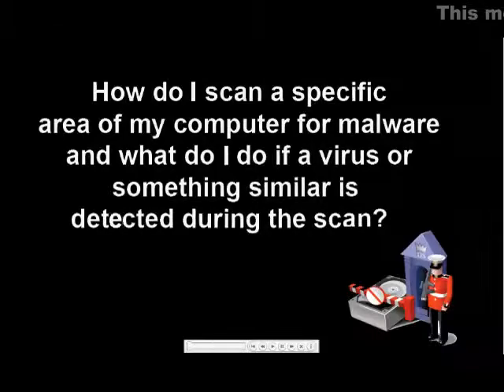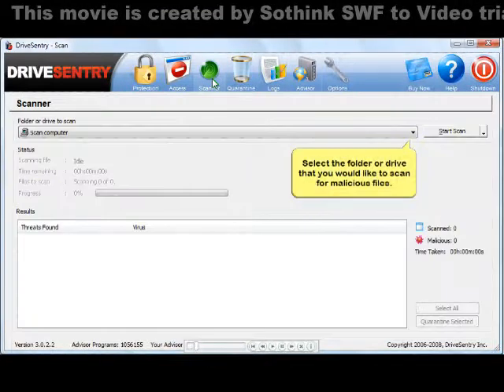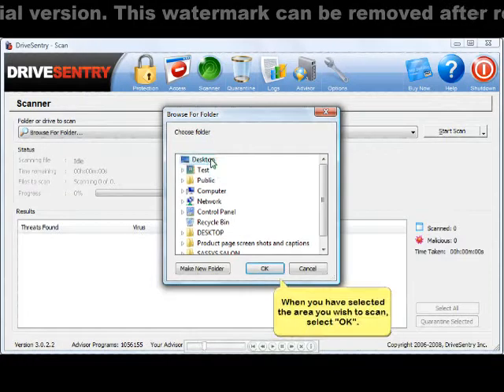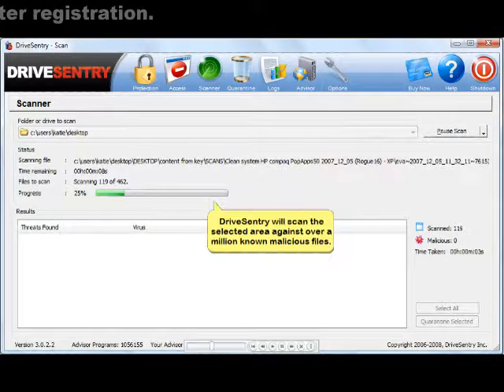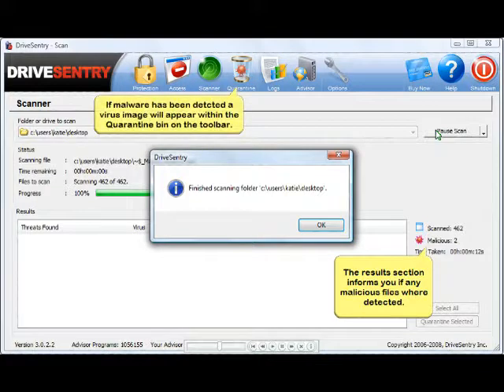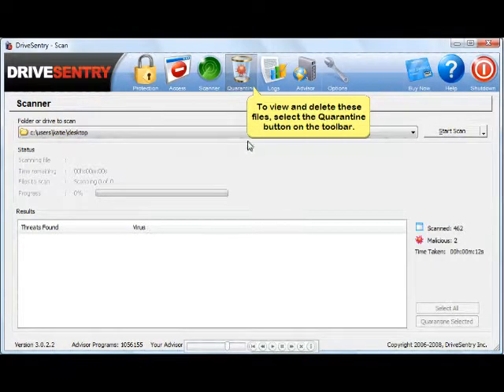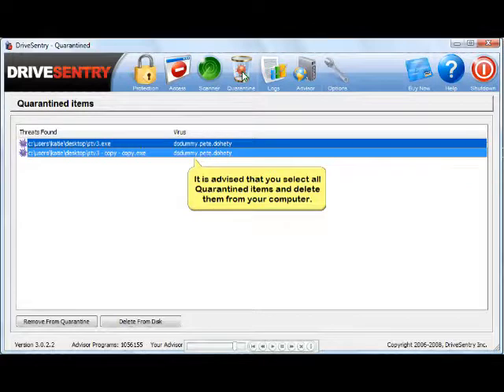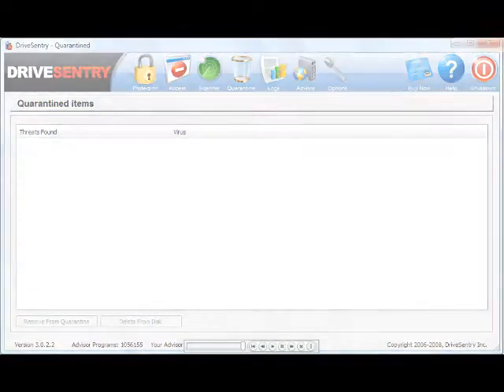How do i scan my computer for malware using DriveSentry?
DriveSentry is the next generation of antivirus software, providing security 2.0 protection for all of your drives including any number of removable drives.

Using DriveSentry desktop's on demand virus scanner, DriveSentry will scan your folders and drives for over 1 million viruses contained in it's Advisor database.

All virsues detected during the scan are automatically blocked and qurantined to ensure that no damage can be caused.

If you are experiencing difficulty viewing this video, please to watch the high resolution file version.